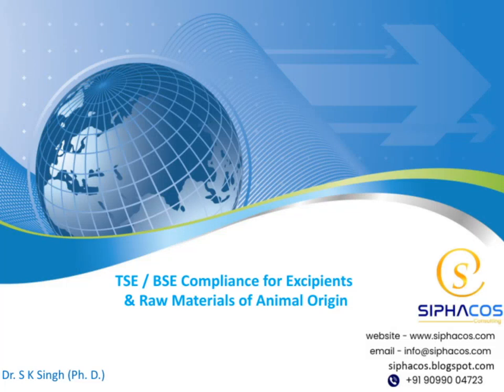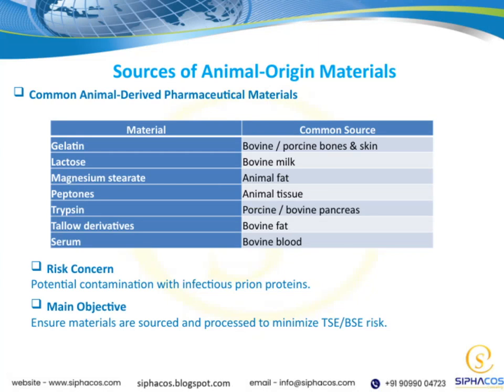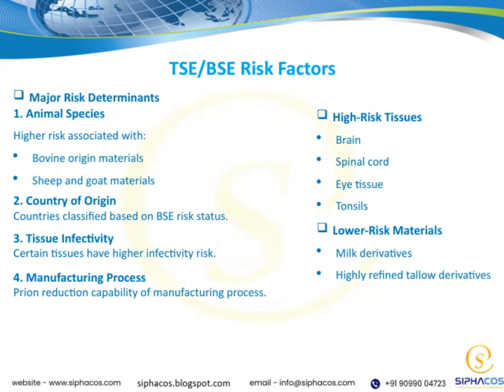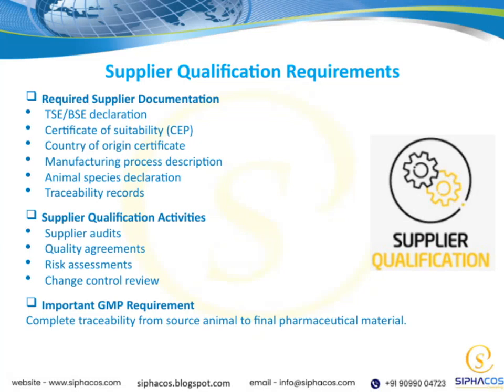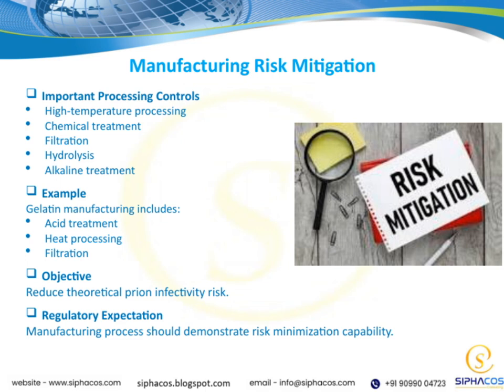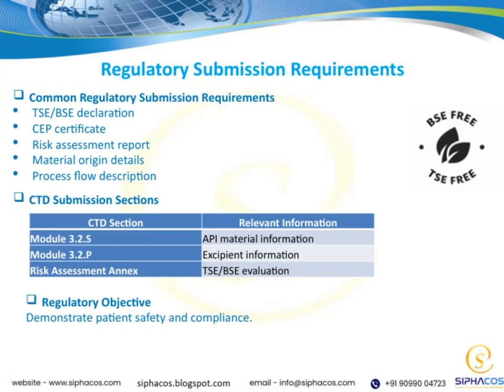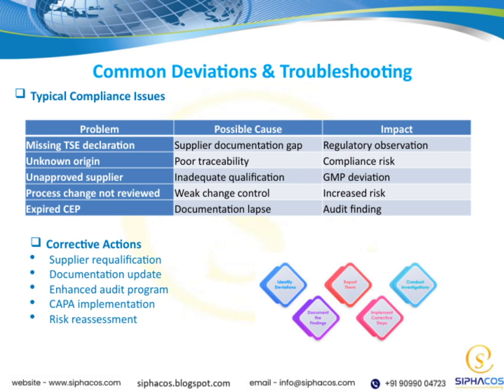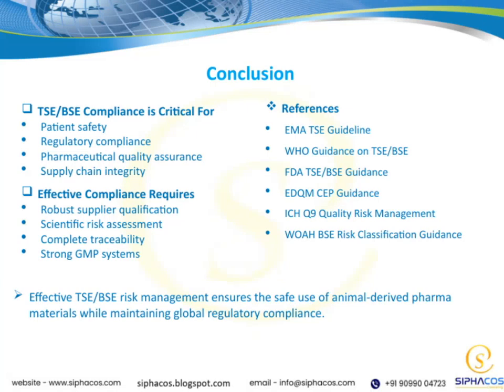#561 SIPHACOS TSE and BSE Compliance for Excipients and Raw Materials of Animal Origin